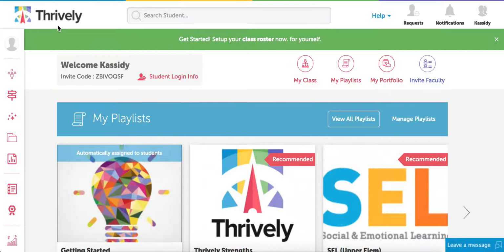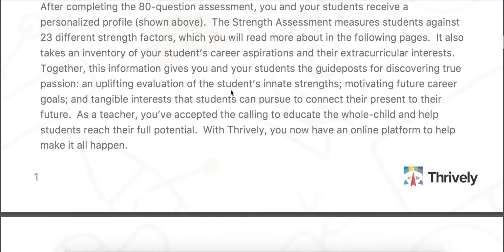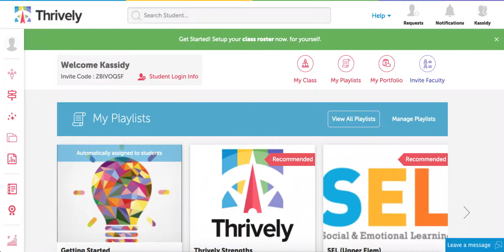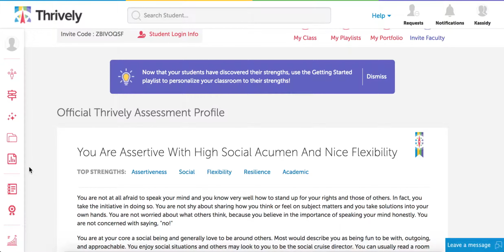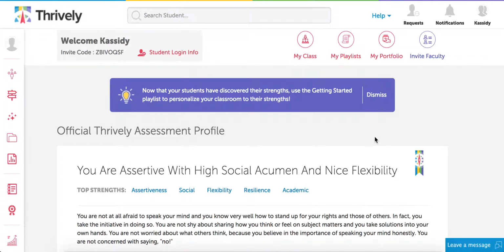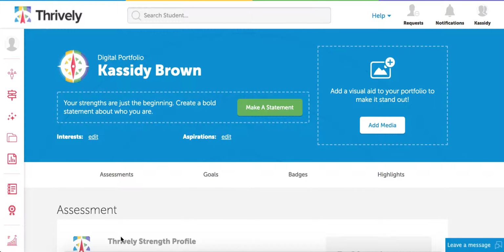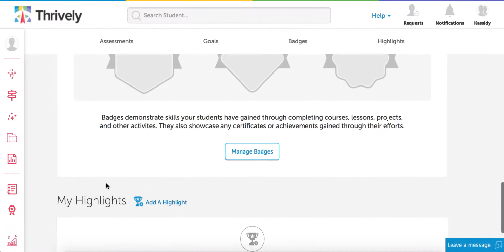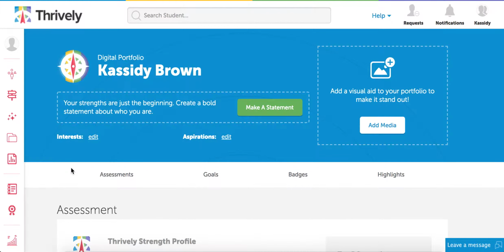Thrively Tutorial for Teachers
This tutorial shows you how to use Thrively in the classroom, including the strengths assessment and digital portfolio.